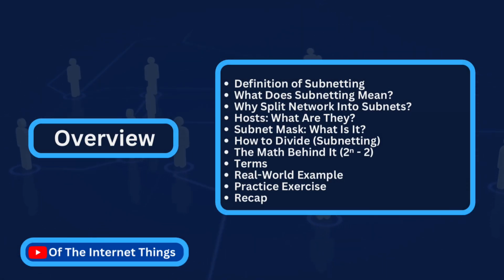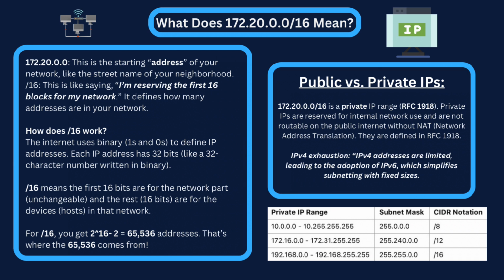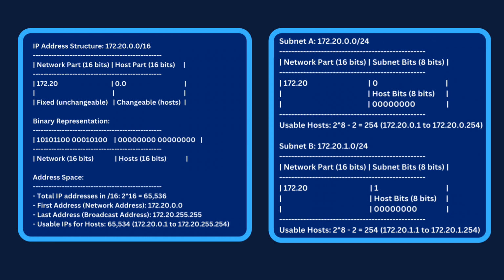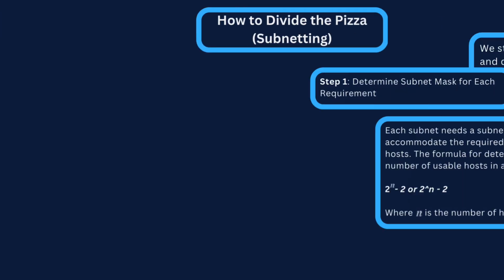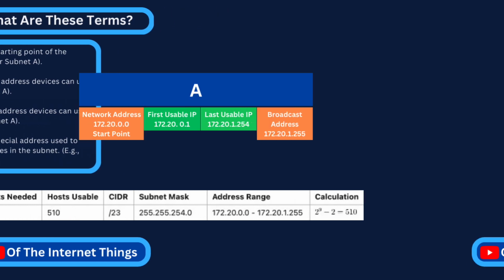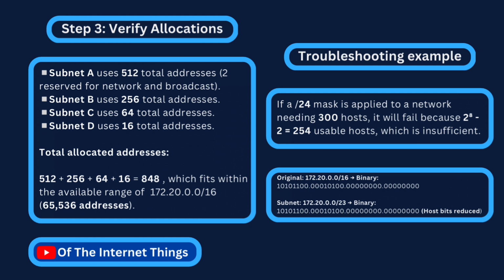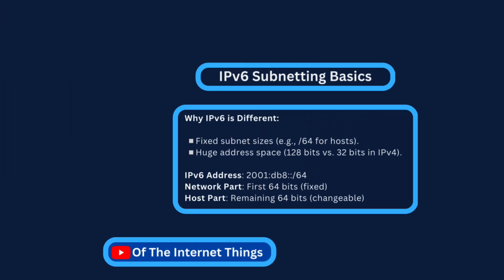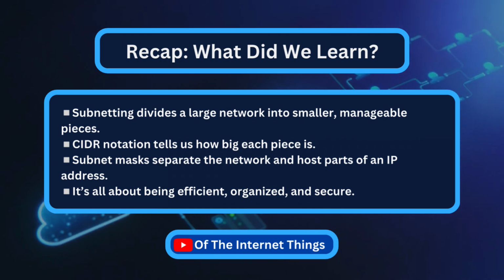Subnetting Basics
1. Binary Boundaries: Master powers-of-two.

2. CIDR Math: Slash notations reveal hidden host capacities.

3. Margin Bits: Always mind broadcast & network addresses.

4. Summation: Smaller subnets conserve IP space.

5. Guard the Mask: Mask length is your fortress.

Insight:

▪️Conceal extra space for future expansions.
▪️Scale adaptation ensures quantum-like no-clone flexibility.

Evolving with layer-2 expansions, everything stands poised for new networks.

Subnetting explained
What is subnetting in networking
Subnetting step-by-step guide
How to calculate subnet mask
Subnetting examples for beginners
CIDR (Classless Inter-Domain Routing) in subnetting
How to divide a network into subnets
Subnetting cheat sheet
Subnetting practice problems
VLSM (Variable Length Subnet Mask) in subnetting
Subnetting vs supernetting
How to find the subnet ID
How to calculate the number of hosts in a subnet
IPv4 subnetting explained
IPv6 subnetting explained
Subnetting in real-world scenarios
Subnetting interview questions
Subnet mask calculator online
Subnetting tables for quick reference
Subnetting for network design
How to create subnets with CIDR
Subnetting tutorial for networking professionals
Benefits of subnetting in a network
Subnetting and IP addressing relationship
Subnetting for network security
How to calculate broadcast address
Subnetting for large networks
How to optimize networks with subnetting
Subnetting for small businesses
How to troubleshoot subnetting issues
Subnetting using binary conversion
Subnetting best practices
Subnetting training resources
Why subnetting is important
Common mistakes in subnetting
Subnetting tools and calculators
Subnetting for CCNA exam preparation
Subnetting and routing basics
How to identify subnet ranges
Subnetting in cloud networking
Subnetting for VoIP networks
Subnetting and VLANs
Subnetting in wireless networks
Advanced subnetting techniques
Subnetting and NAT (Network Address Translation)
How to design a subnetting scheme
Subnetting challenges and solutions
Subnetting with examples of Class A networks
Subnetting with examples of Class B networks
Subnetting with examples of Class C networks
How to explain subnetting in interviews
How to calculate the first and last usable IP addresses
Subnetting and DNS configuration
Subnetting and DHCP integration
Subnetting for ISP networks
Subnetting tutorial for IT students
Subnetting quizzes and tests
Subnetting worksheets and exercises
Subnetting video tutorials
Subnetting for cybersecurity professionals
Subnetting and firewall configuration
Subnetting and network segmentation
How to reduce network congestion with subnetting
Subnetting for enterprise networks
Subnetting rules and guidelines
Subnetting IPv6 address blocks
Subnetting for hybrid cloud environments
Subnetting for home networks
How to calculate subnet blocks
Subnetting for network load balancing
Subnetting acronyms and terminology
Subnetting case studies
How to subnet with multiple routers
Subnetting FAQs
Subnetting myths debunked
Subnetting glossary of terms